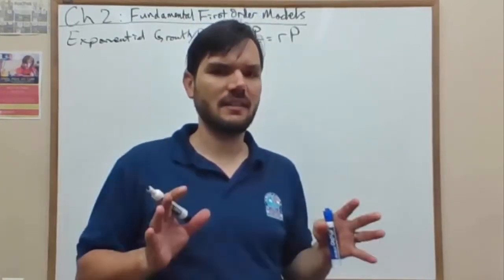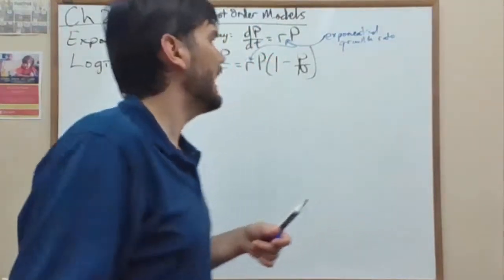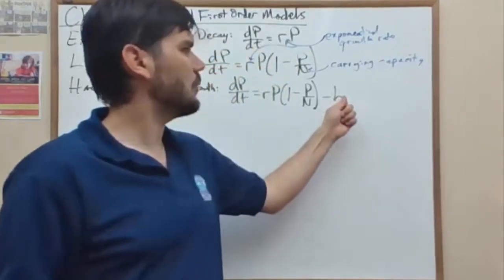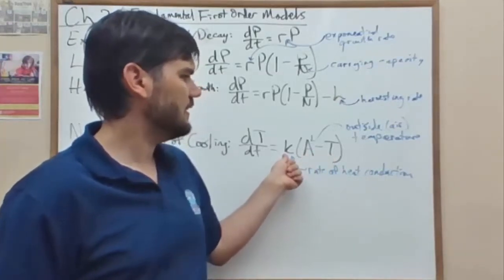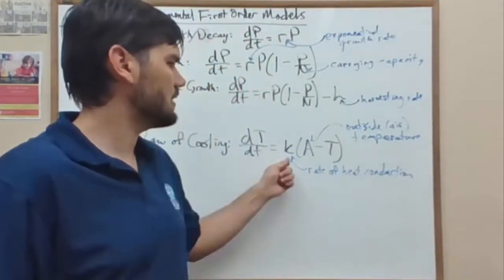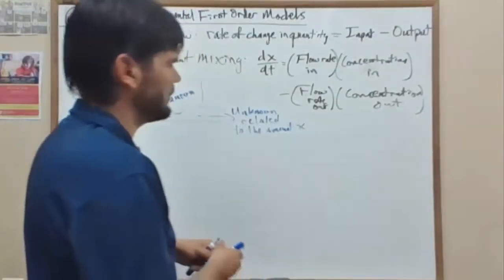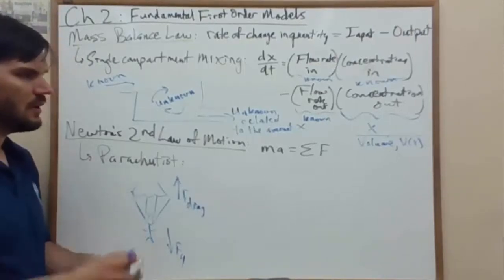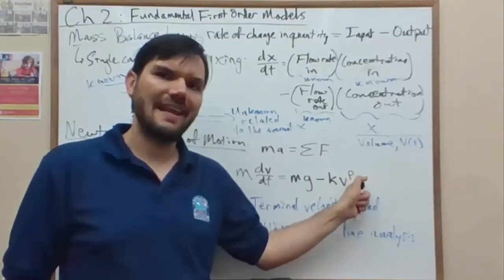Fundamental First Order ODE Models Overview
Review the fundamental models for applying 1st order differential equations.

Ch 2: First Order Differential Equations

MATH 311: Differential Equations with Linear Algebra
Differential Equations: From Calculus to Dynamical Systems, by V. Noonburg